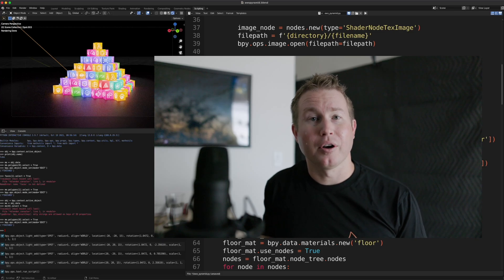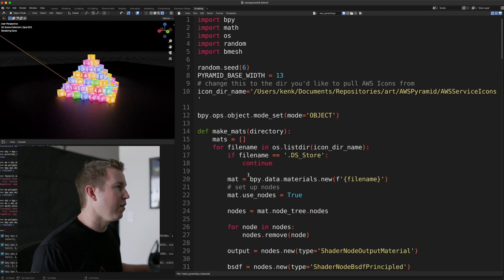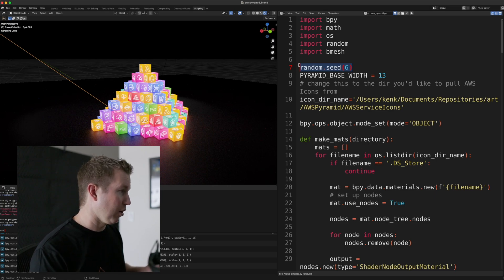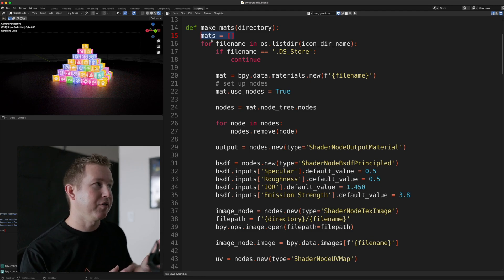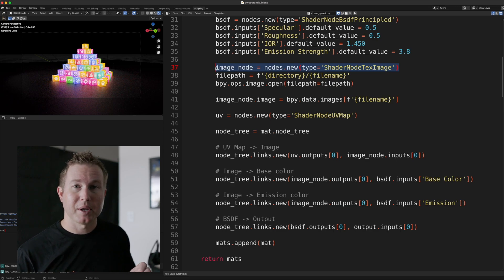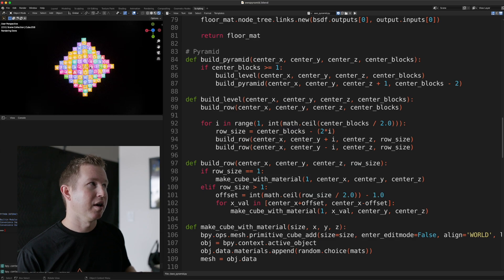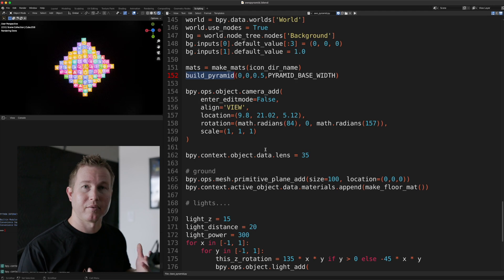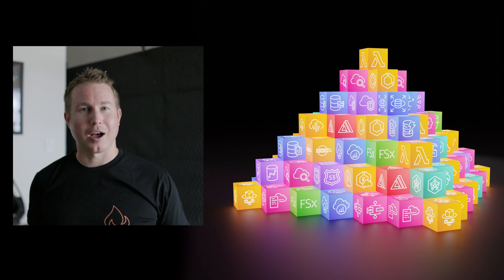Make ART 🎨 With CODE - Tutorial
A quick introduction to creating generative art using Python in Blender. We'll walk through the code for creating a block pyramid, using AWS architecture icons as an example.

Create generative art to make money (via NFTs!) or for fun!

00:00 Introduction
01:02 Cubes and Materials
02:21 Imports
02:52 Program Constants
03:35 Main Program (Part 1)
04:10 Make Materials
06:24 Make Floor Material
06:40 Build Pyramid
07:43 Make Cube With Material
08:19 Main Program (Part 2)
10:03 Conclusion